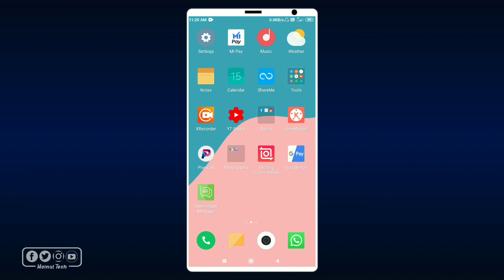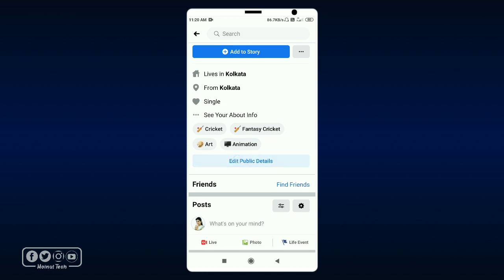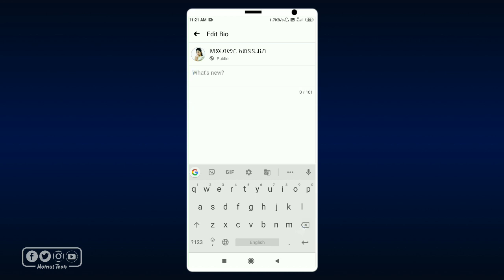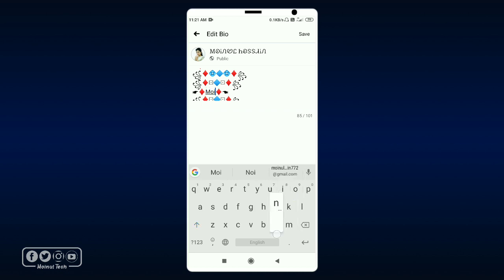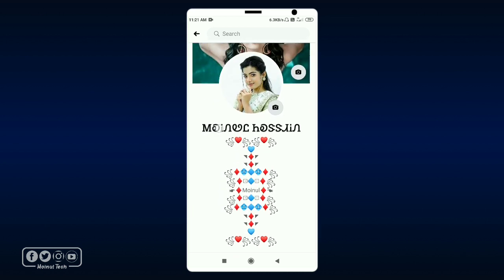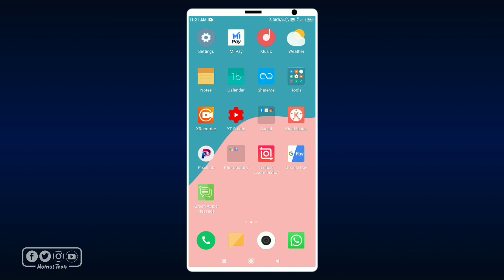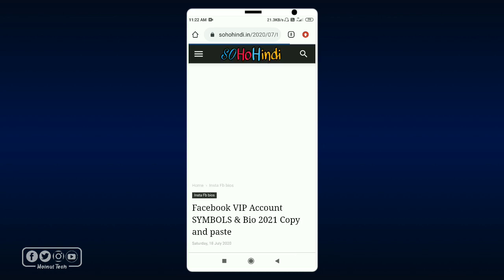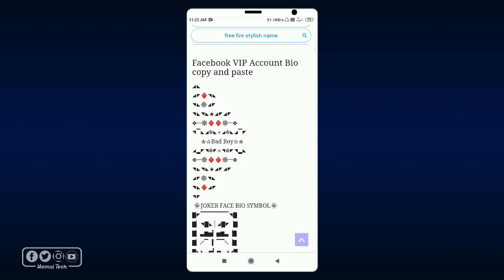2021 Facebook bio style | facebook bio design copy and paste | Moinul Tech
New facebook bio style | facebook bio design copy and paste | Moinul Tech